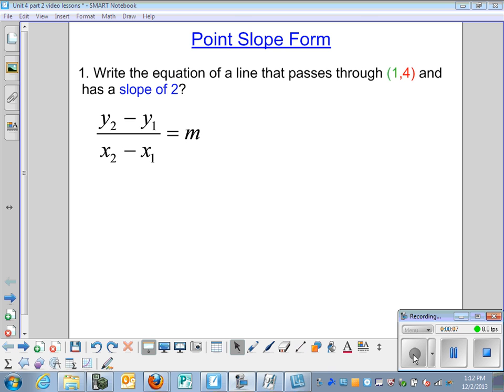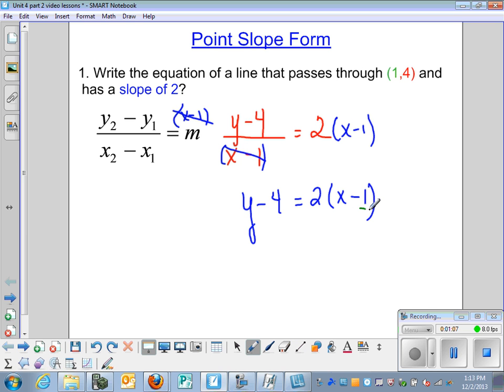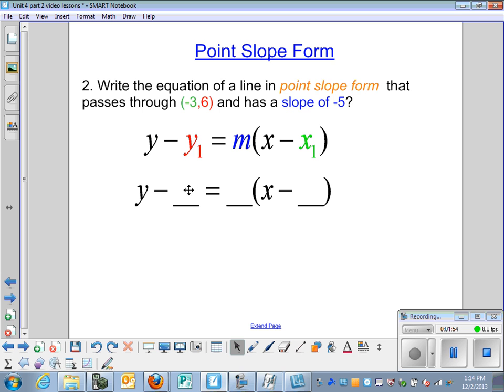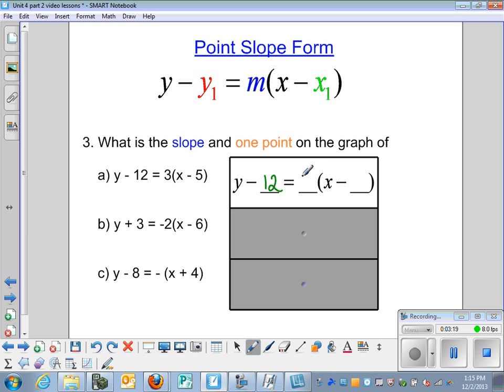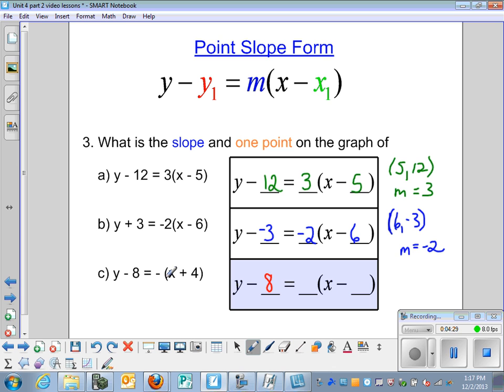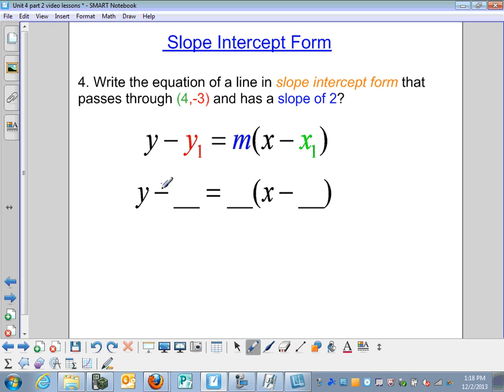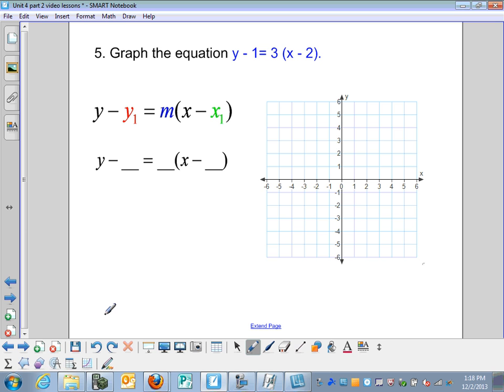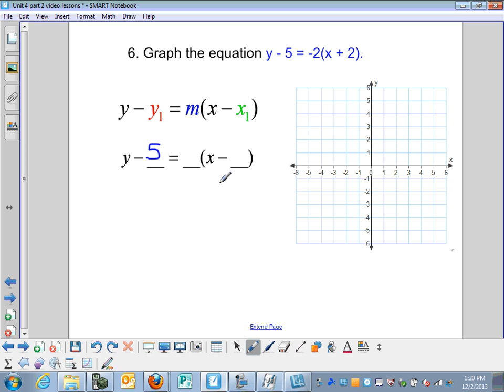Point Slope Form